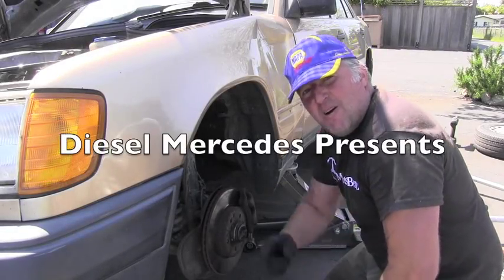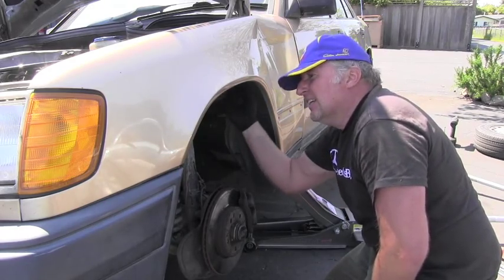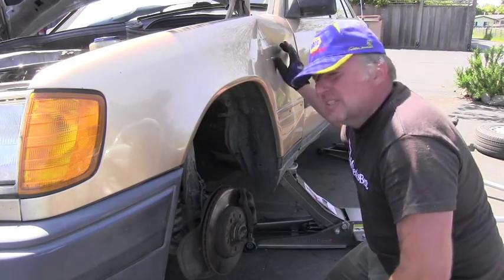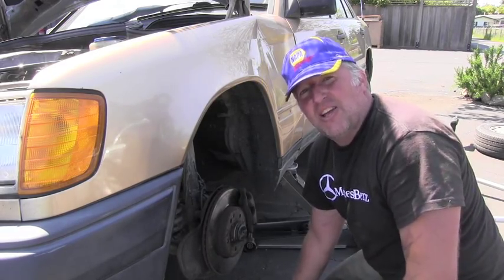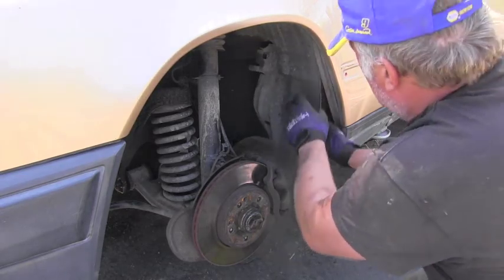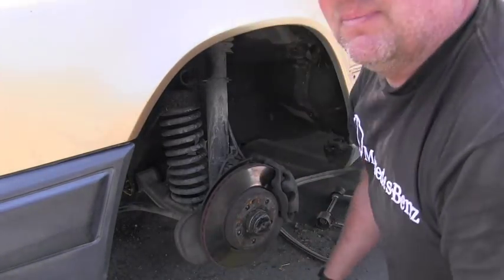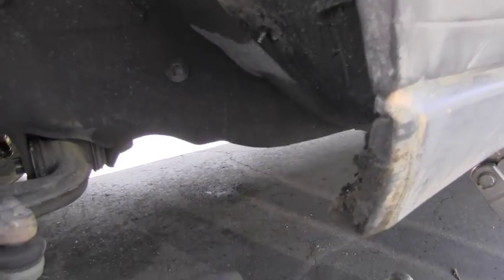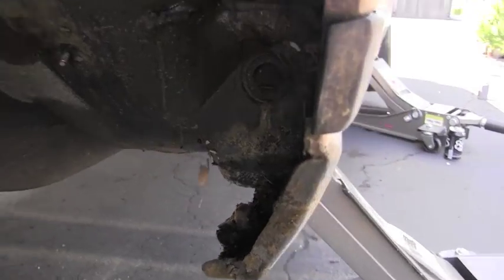Mercedes-Benz Hidden Treasures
What you can find in your Mercedes